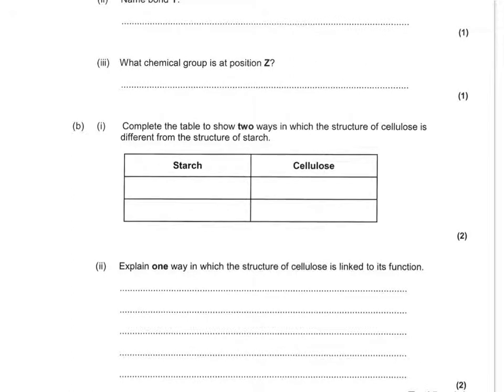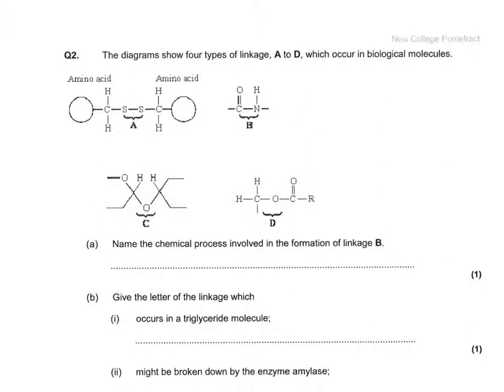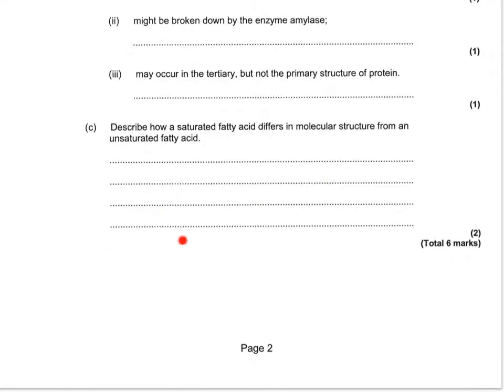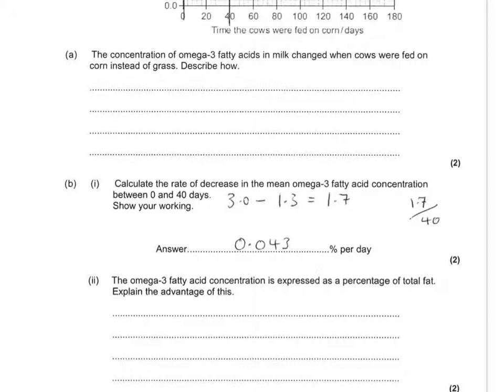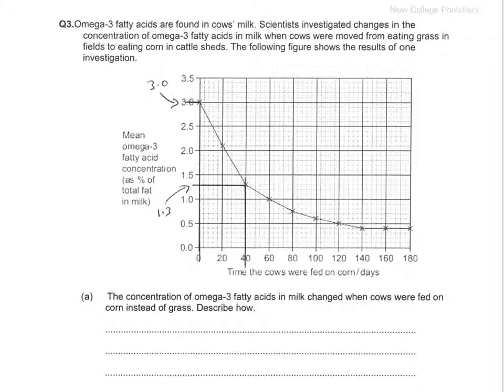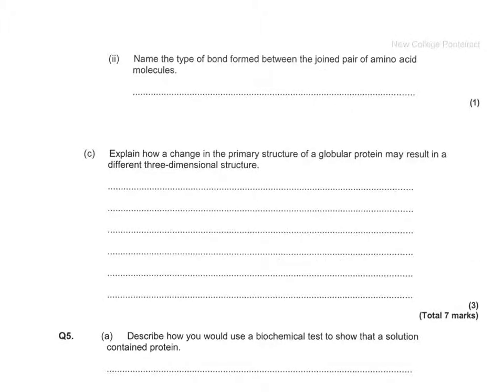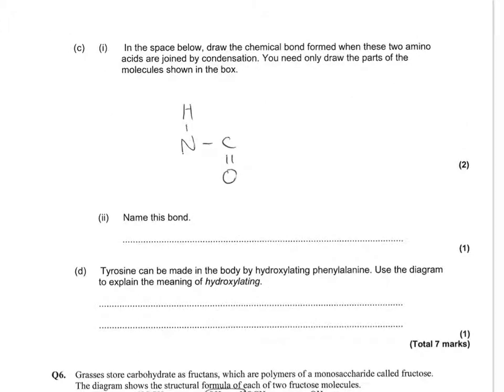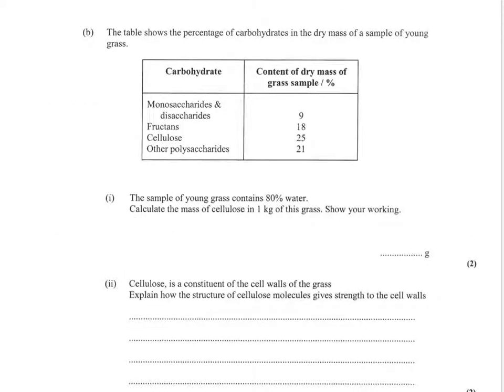Interim 1 feedback